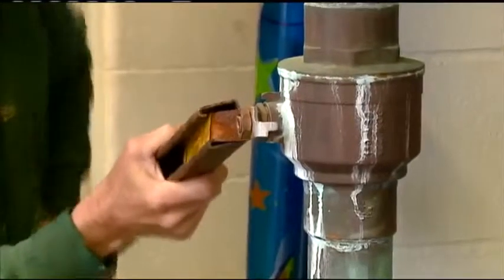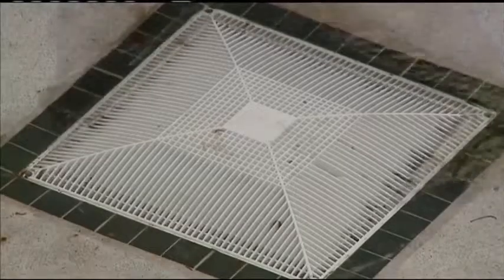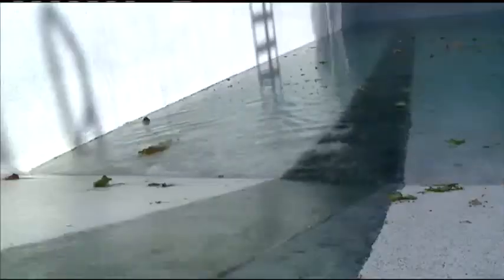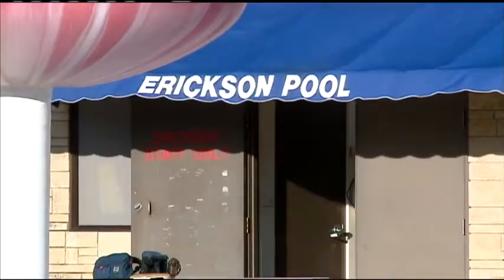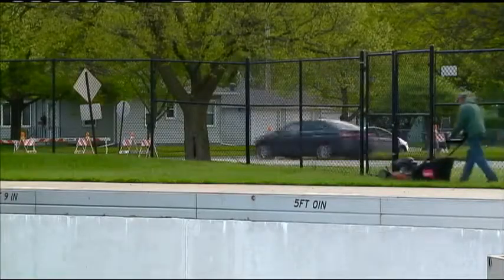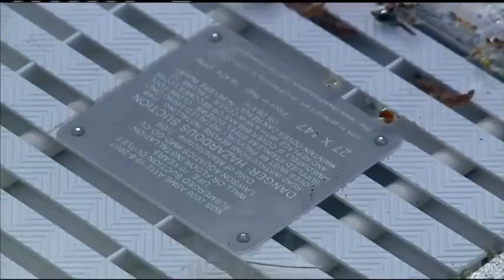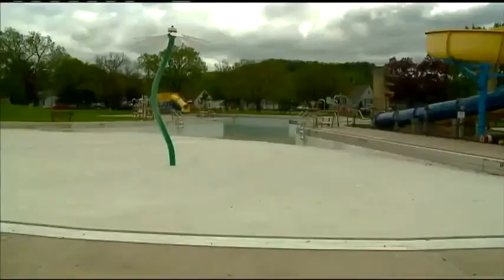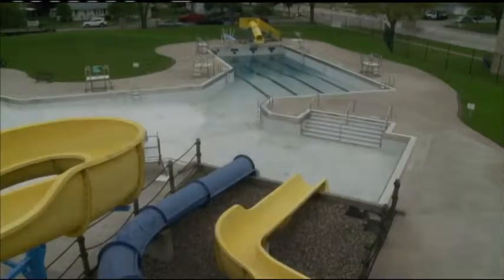News 8 Eye Piece: Fill 'er up